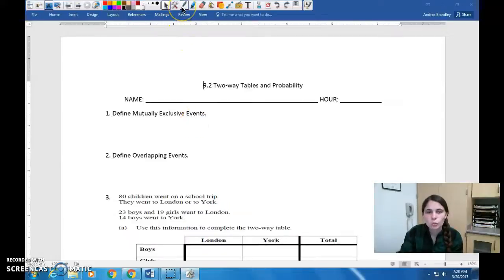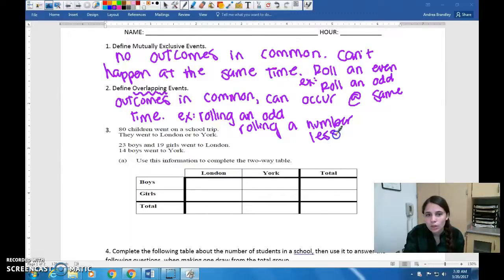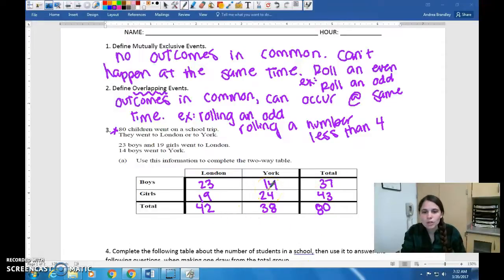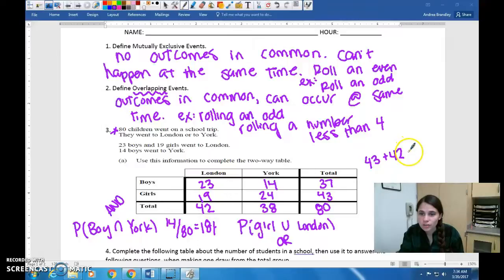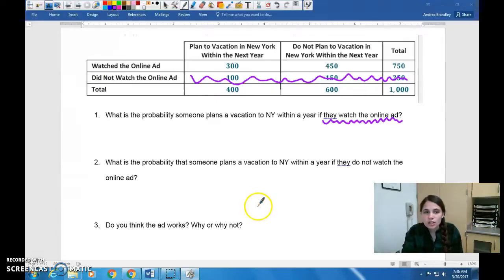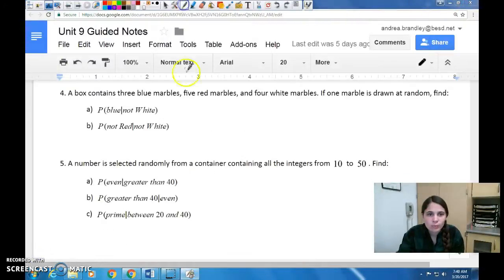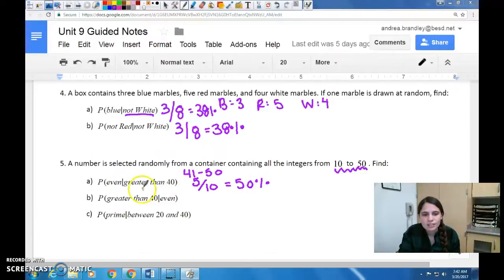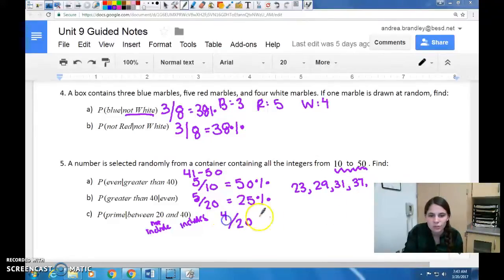Math 2B 9.2 Frequency Tables and Conditional Probability